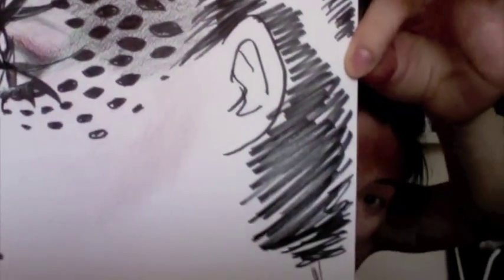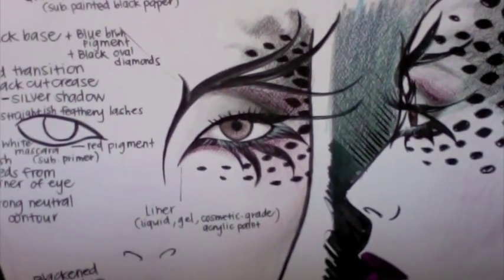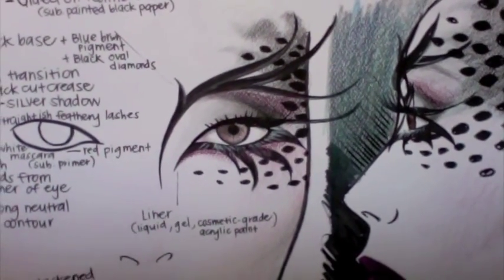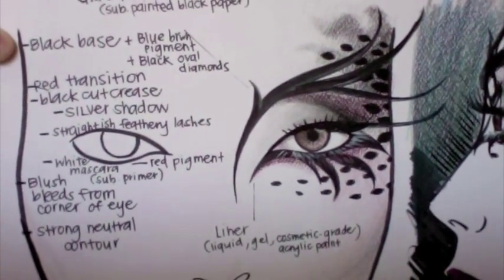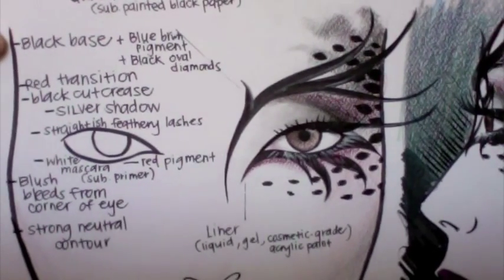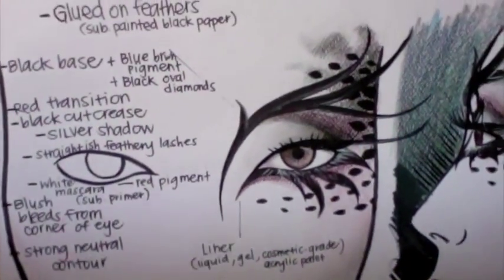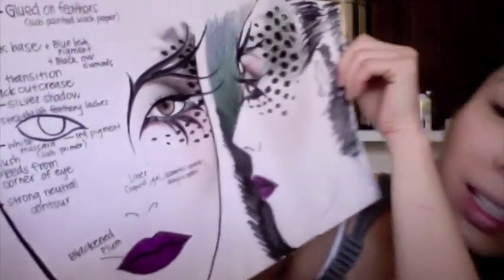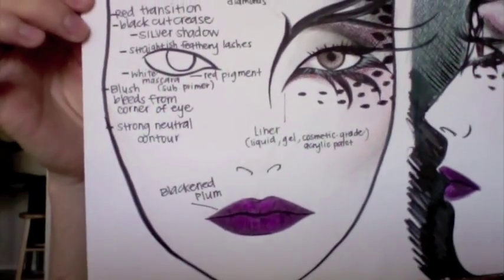Creative Makeup- Black Swan inspired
My friend, Mina, requested a creative look inspired by the movie Black Swan.  This is my take on the makeup.  It feels very 80's/Thundercats/Cirque du Soleil.  I wanted to cut out painted black paper/glue black feathers for a 3-d effect over the brows, but forgot.  Sometimes (more like all the time) you create something, the end result is different than originally intended.  If you were curious, the look took me about an hour and a half to create, including me looking for products/tissues, and answering text messages.  multi tasking :)

I chose the selection of music because I didn't feel songs with lyrics would be beneficial...or I just have a limited selection.  The music was part of a disk I got as a gift so the credits may be limited, and I apologize.

As usual, below is a detailed list of products I used.  Feel free to use whatever products you currently own, or make your own substitutions.

"Wind Crest: The Three Trails" from FFX-2, Takahito Eguchi & Noriko Matsueda, Shinko Ogata.

"Purgatorial Road" from FFX, (I think) Nobuo Uematsu.

"Sealed Door", (I'm unsure of the credits) Project Majestic Mix: A Tribute to Nobuo Uematsu (Gold), McVaffe

Makeup Products Used:
MAC Prolongwear foundation NC25
MAC #191
MAC blot powder "medium"
MAC blush "Dirty Plum" (limited edition)
MAC #131 (limited edition)
MAC studio fix powder "NW15"
MAC #227
MAC power point "feline" (seasonal, substitute "engraved", "graphblack", or "smolder" for a smokey look)
MAC fluidline "Blacktrack"
MAC #109
MAC Cream color base "pearl"
MAC glitter "3-d Silver" (MacPro)
MAC e/s "carbon"
MAC #219
MAC #222
MAC pigment "Bright fuschia
MAC #217
MAC e/s "dazzlelight"
MAC #242
MAC superslick liquid liner "on the hunt"
MAC paint pot "blackground"
MAC pigment "blue brown"
MAC superslick liner "nocturnal" bottom lashes
MAC e/s "gesso" over lashes
MAC #212
MAC lipliner "burgundy"
MAC lipstick "Digna" (limited edition)
MAC "feline" to contour and feather in
MAC #42 lash